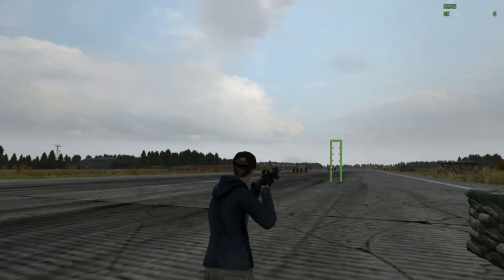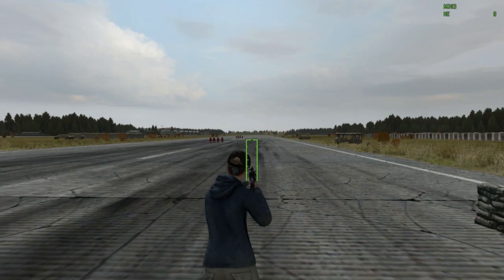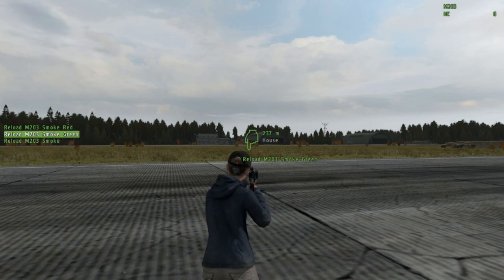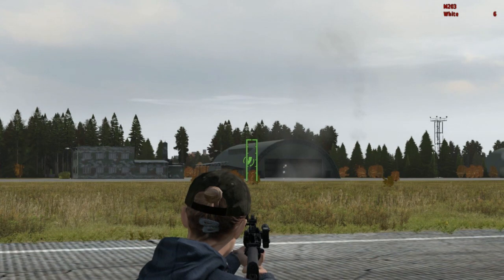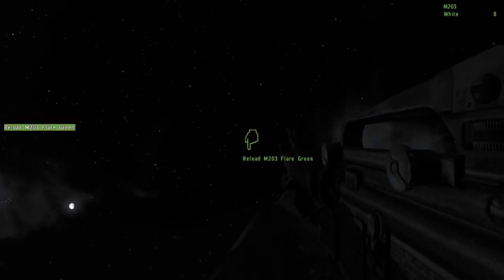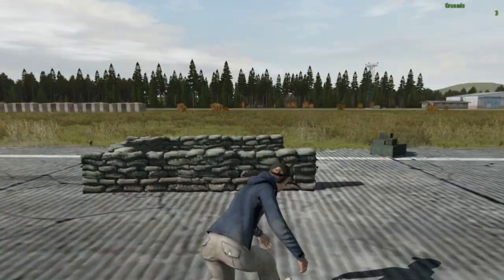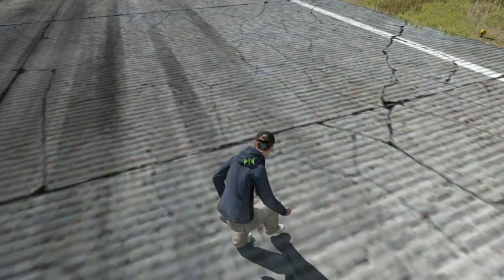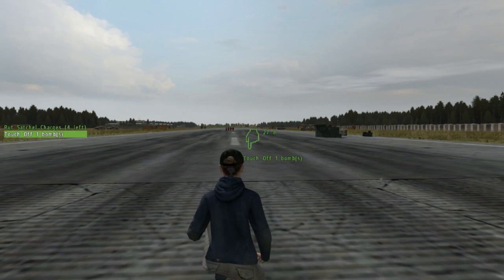DayZ - Explosives Tutorial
Get ready to pull the pin and make some booms with this tutorial! In this video, learn some of the basics of somethings you may not know about explosives in DayZ.

This tutorial was recorded using the ArmA editor.

DayZ is a persistent multiplayer zombie mod for Arma II. Try to survive the unforgiving wasteland of the 225km map of Chernarus by searching for equipment and food. Either risk teaming up, or play solo. Choose your fate as your decisions may leave you as one of the walking dead.

How I mine for cupcakes?